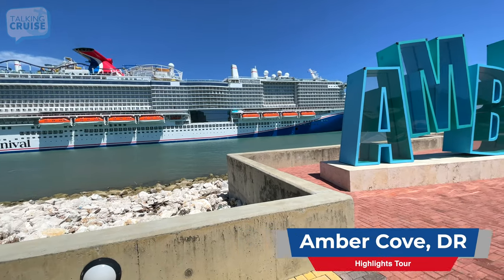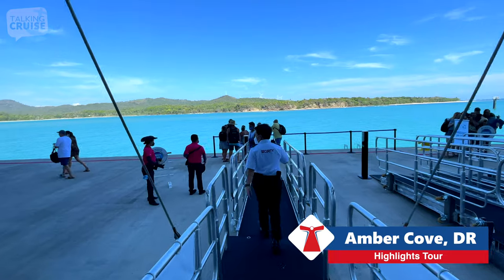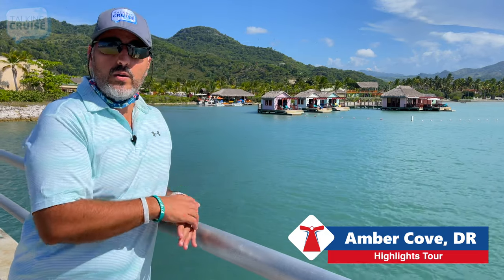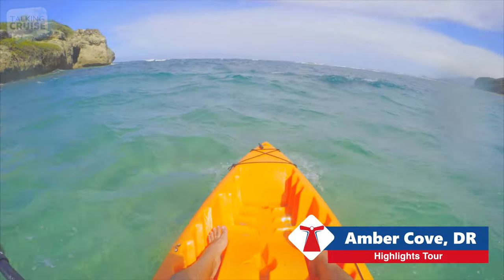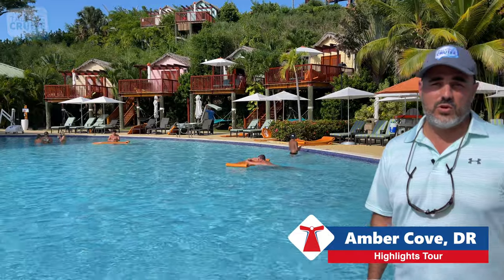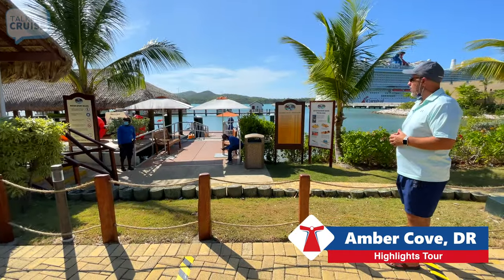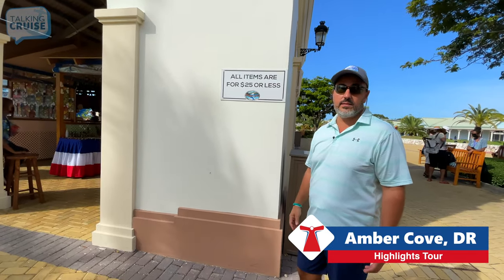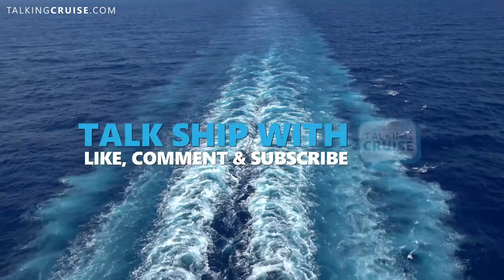Amber Cove Cruise Port | Highlights Tour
Amber Cove, Dominican Republic is a 30 acre waterfront resort located in the North Coast region near Puerto Plata. Developed by Carnival Corporation, the property is surrounded by lush mountains and hosts guests with friendly smiles from locals and great amenities to enjoy.

In this video, we highlight the top things to do while visiting Amber Cover, Dominican Republic.